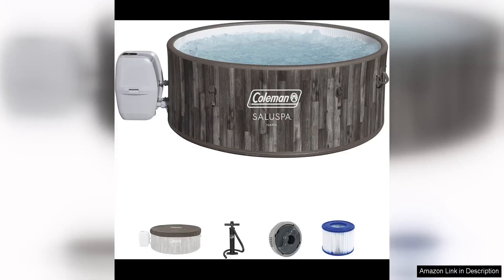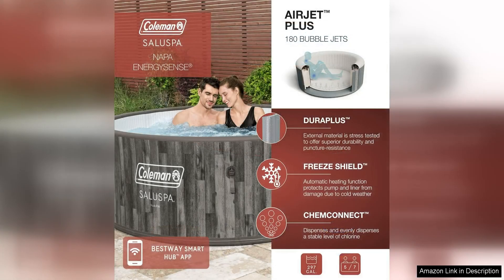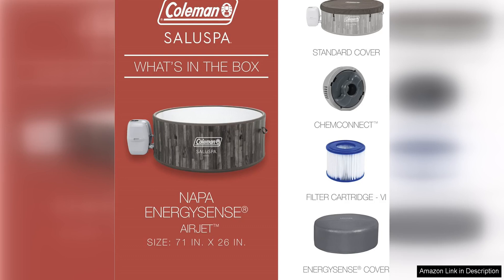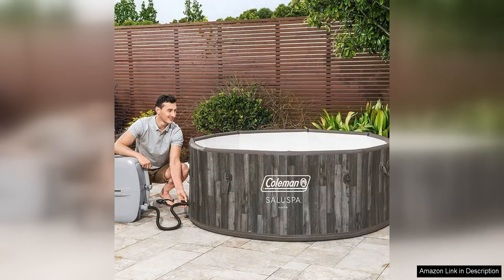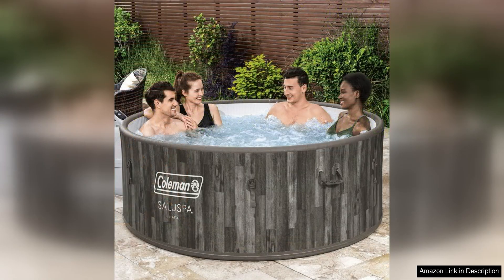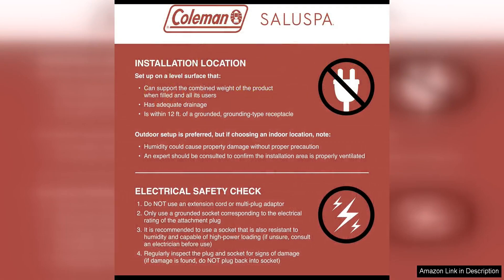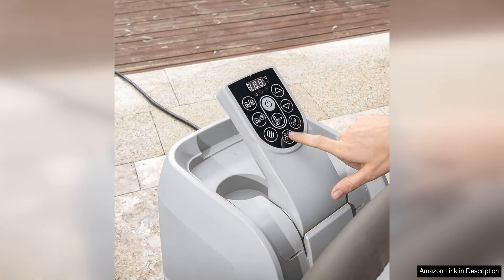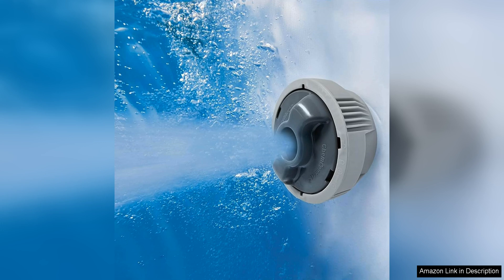Bestway Coleman Napa AirJet 5 to 7 Person Inflatable Hot Tub Round Review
The Bestway Coleman Napa AirJet Inflatable Hot Tub is a fantastic option for those looking to relax and unwind in the comfort of their own backyard. This hot tub is designed to accommodate 5 to 7 people, making it perfect for social gatherings or family time. The round shape of the hot tub allows for plenty of space to stretch out and enjoy the soothing bubbles.

One of the standout features of the Coleman Napa AirJet is the AirJet system, which provides a gentle and invigorating massage experience. The 120 bubble jets are strategically placed throughout the hot tub to target key muscle groups, helping to relieve tension and promote relaxation. The digital control panel makes it easy to adjust the temperature and settings to create the perfect ambiance for your soak.

Setting up the Coleman Napa AirJet is a breeze, thanks to the included pump and easy-to-follow instructions. The durable TriTech material ensures that the hot tub is sturdy and long-lasting, while the reinforced cover helps to maintain heat and keep debris out when not in use. The integrated filtration system keeps the water clean and clear, so you can enjoy your hot tub without worry.

One of the few drawbacks of the Coleman Napa AirJet is that it may take some time to heat up initially, so it's best to plan ahead if you're looking to use it on a specific day. Additionally, the hot tub may not be as well insulated as some other models, so it may require more frequent heating to maintain the desired temperature.

Overall, the Bestway Coleman Napa AirJet Inflatable Hot Tub is a great investment for those looking to bring the luxury of a hot tub to their own backyard. With its spacious design, soothing bubble jets, and easy setup, this hot tub is sure to provide hours of relaxation and enjoyment for you and your loved ones.